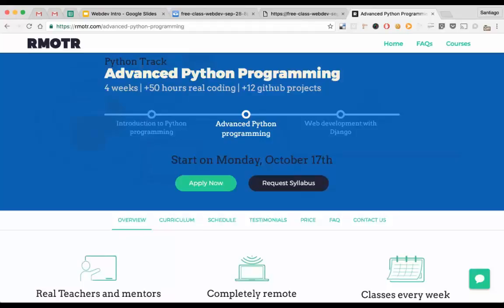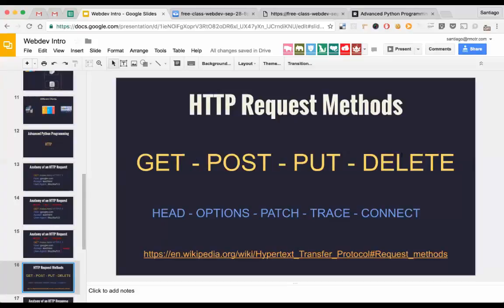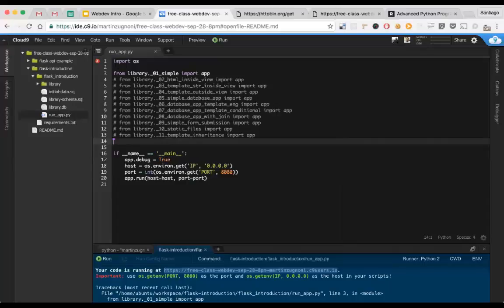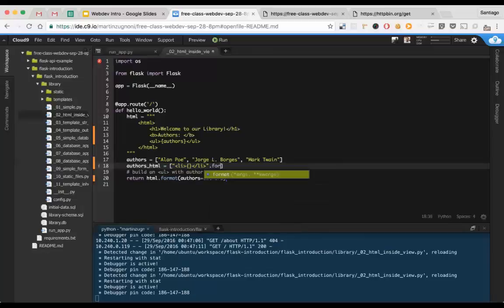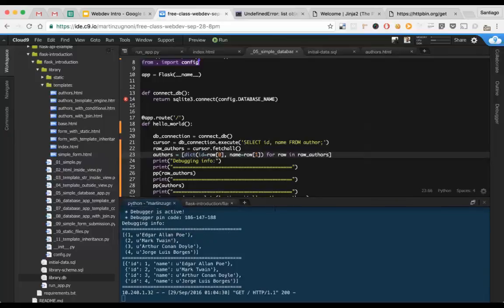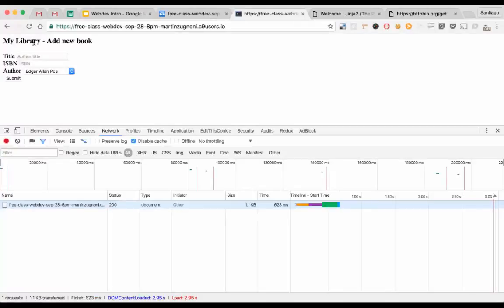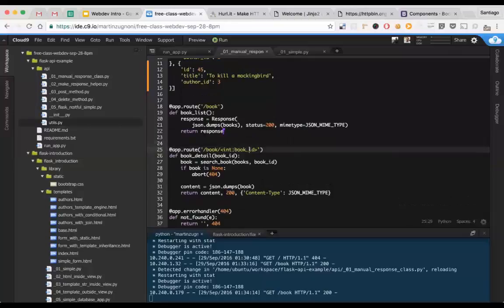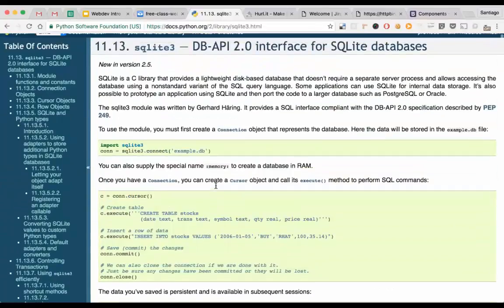Introduction to Web Development with Flask - Online Class - rmotr.com